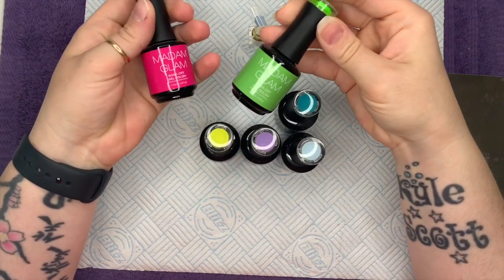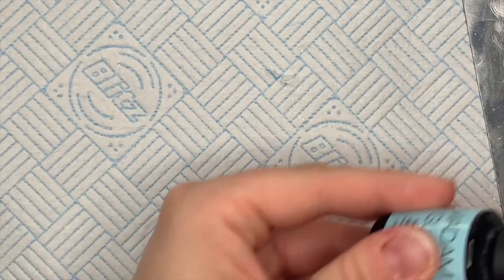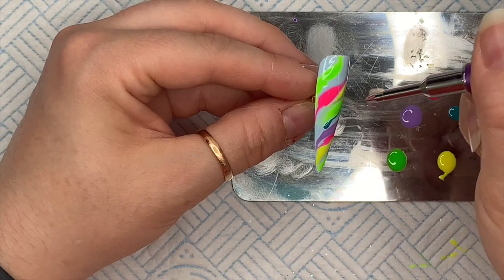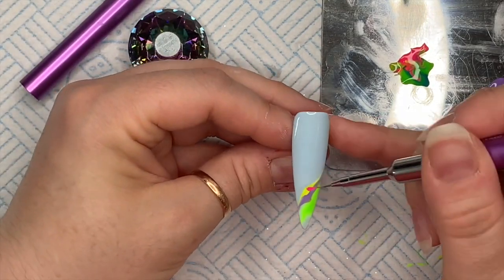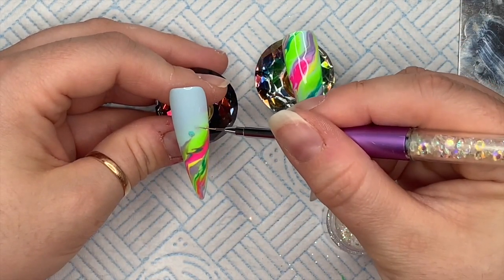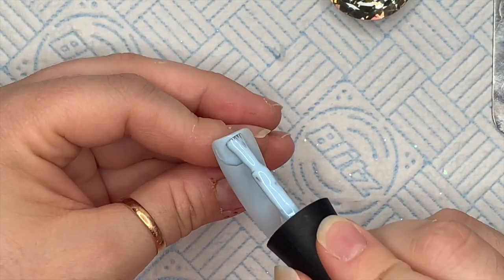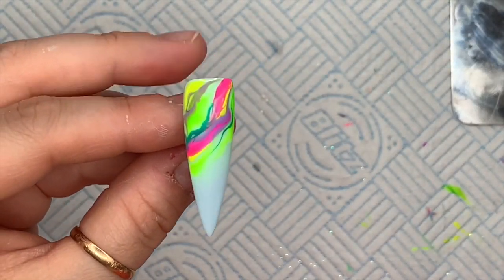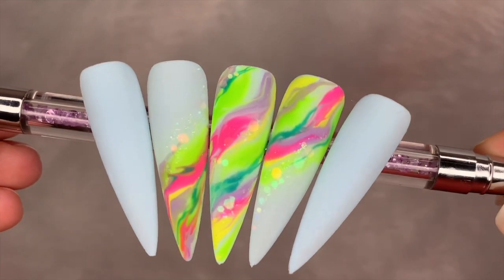Easy Marble Design | Madam Glam | Nail Sugar